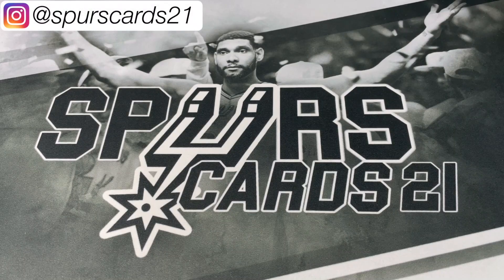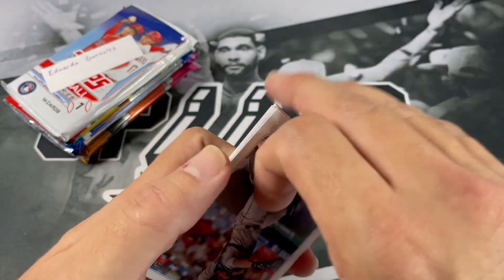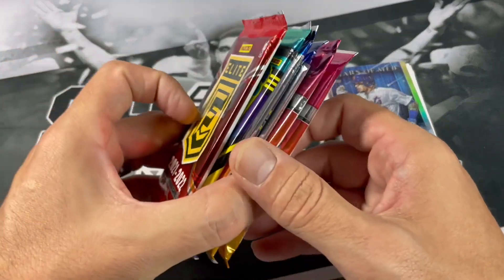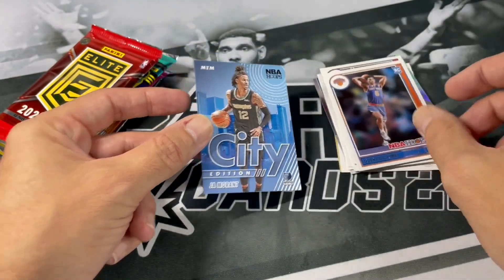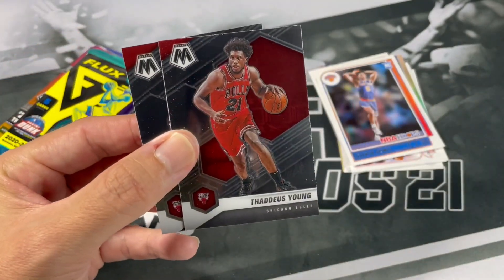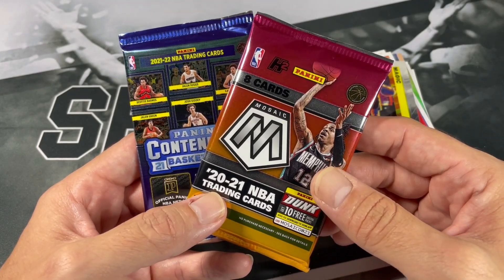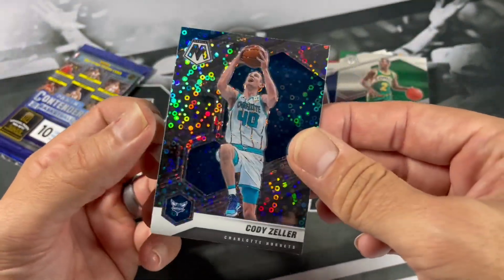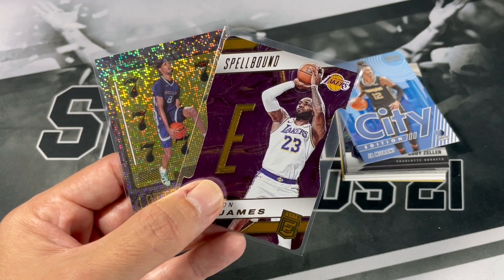😡 FRUSTRATION WITH PANINI 😡 Brothers In Cards BIC Basketball SUB BOX Opening | LEBRON! JA! 🔥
Opening up 2 Brothers in Cards Bronze Basketball Boxes. Each box is $85 and comes with a guaranteed Core Feature pack. Blitz night order gives an extra pack per box. This gave me 8 packs total. Pack Value is different for every box but they do their best to have quality products.